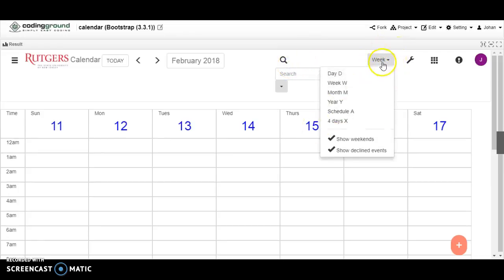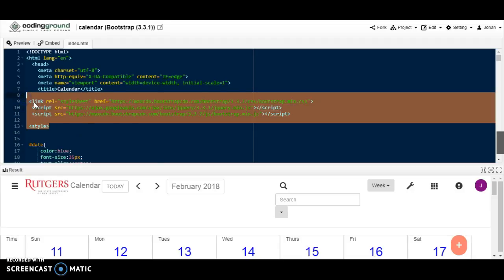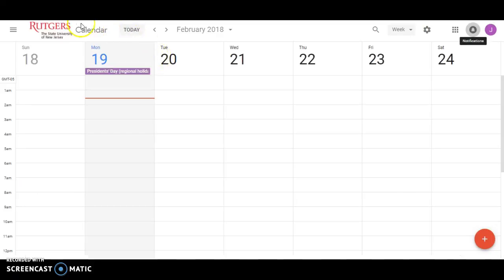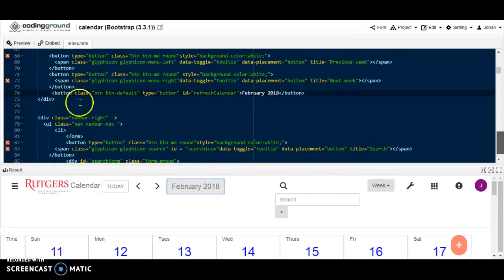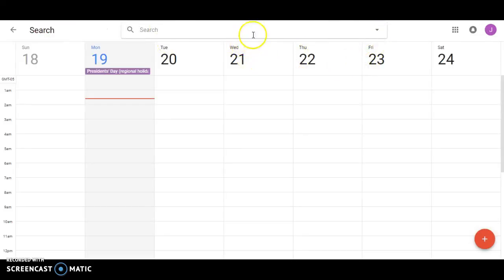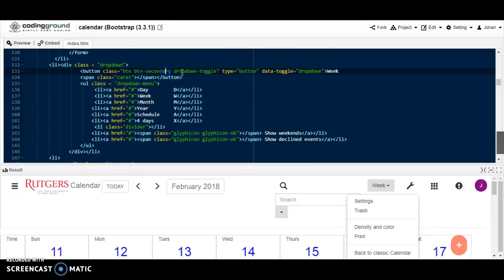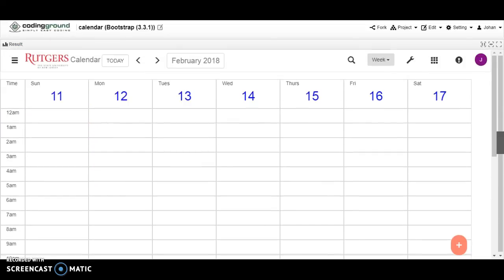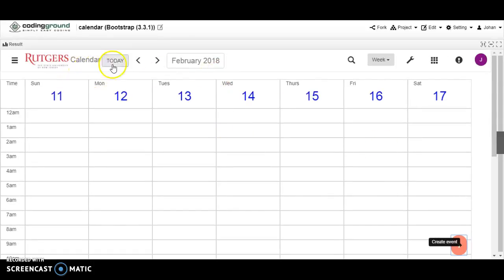Google Calendar Assignment